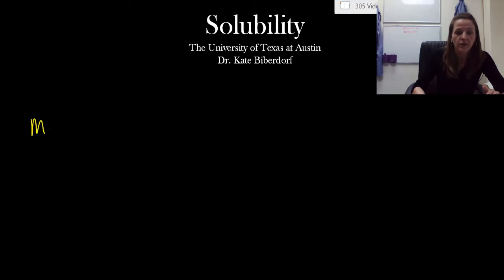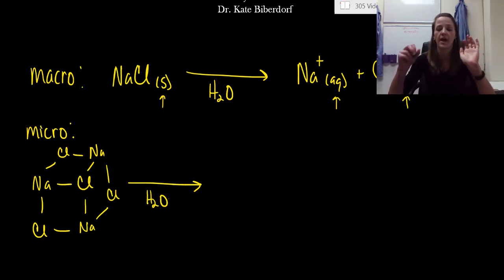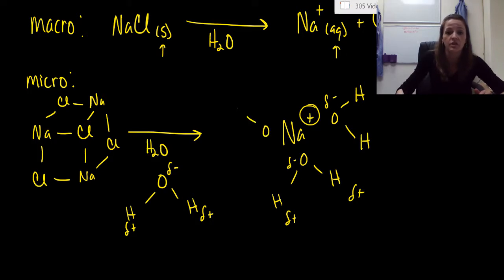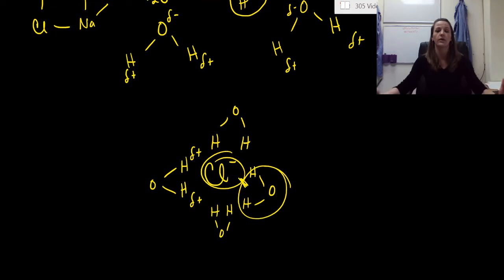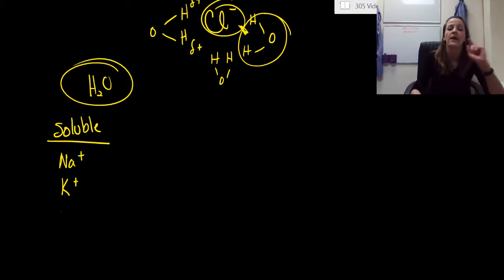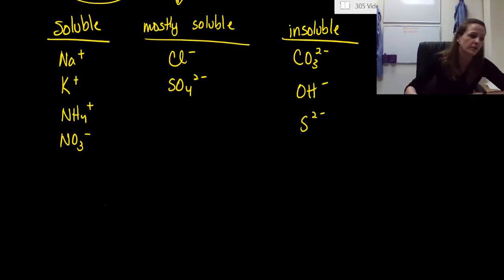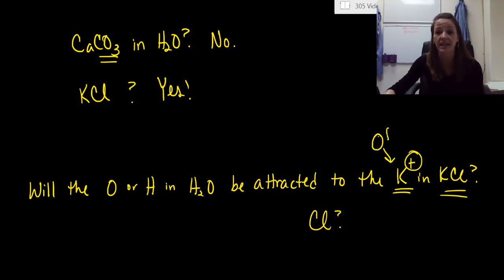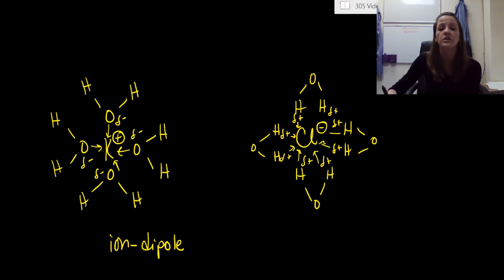Solubility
A teaching video on Solubility used in 'The Water We Drink' module at The University of Texas at Austin.